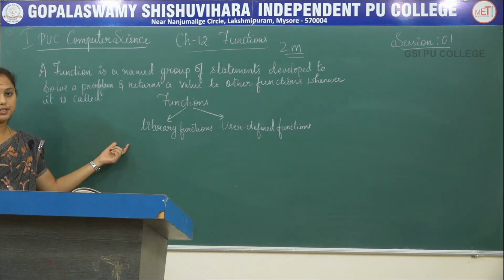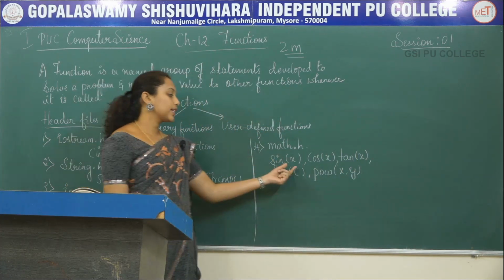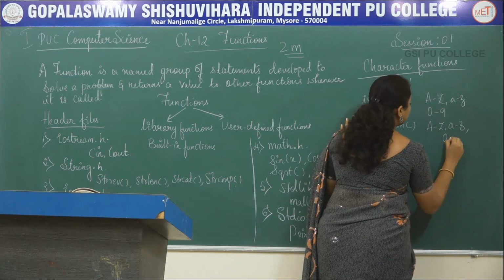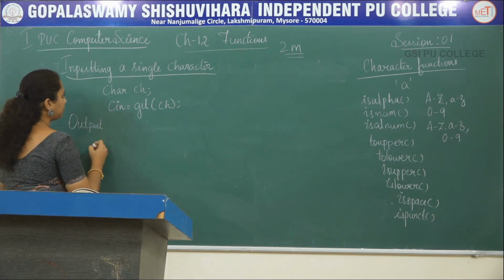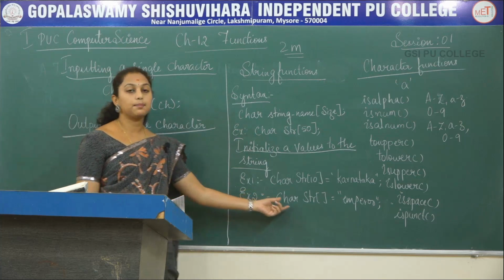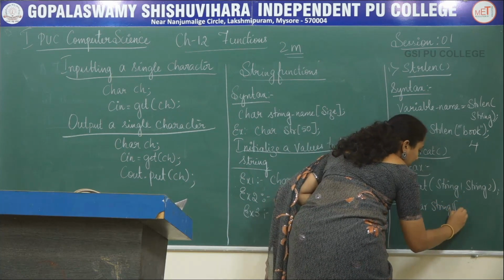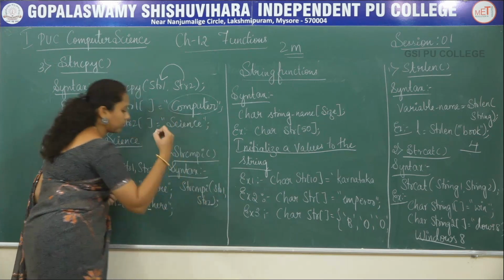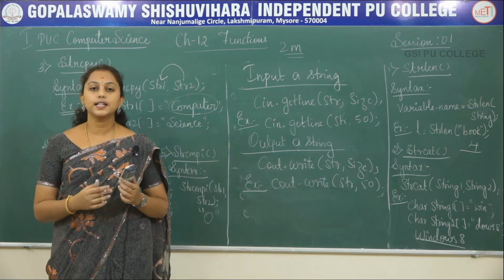COMPUTER SCIENCE | 1st PUC | CH 12 | FUNCTIONS | S01